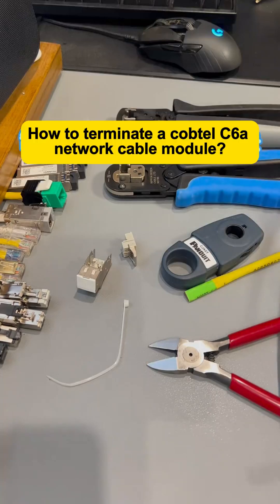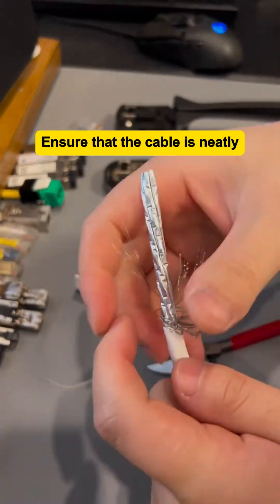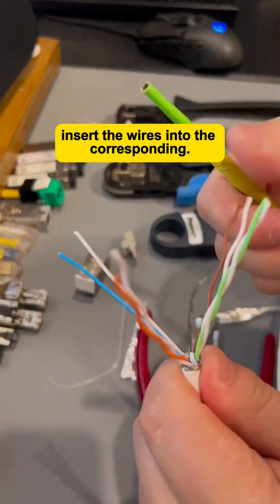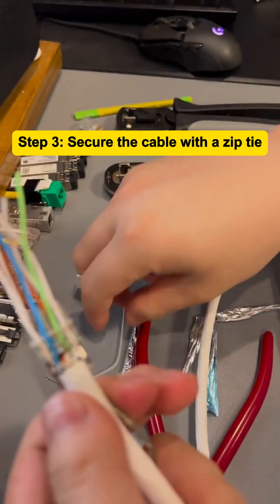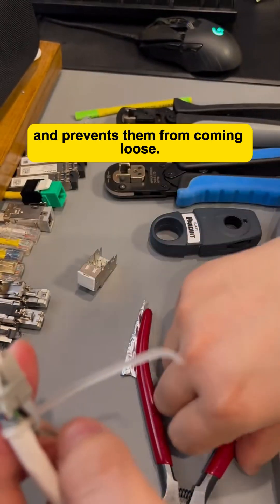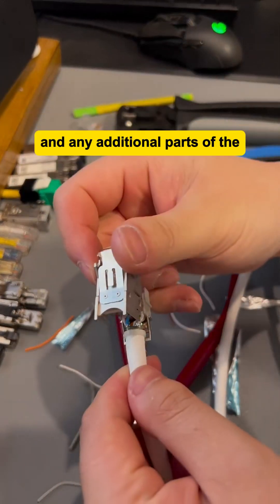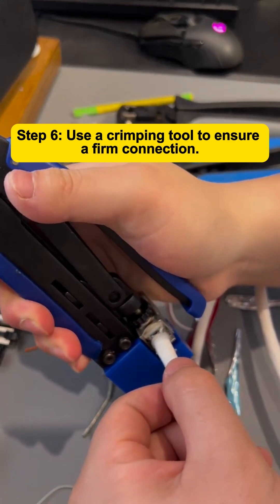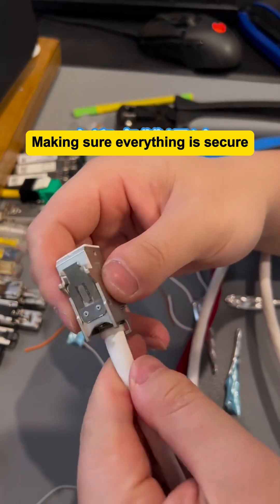How to terminate a COBTEL Cat6a keystone module?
How to terminate a COBTEL Cat6a keystone module?  Here is the most complete tutorial which you cannot find in other places.

Welcome to send us an inquiry to source COBTEL keystone jacks/modules

COBTEL is the global leading cabling products' manufacturer. You can source the RJ45 Plugs,keystone jacks,ethernet cables,patch panels,rack cabinets,faceplates,cable mangement tools,rack cabinets,fiber optics and smart home products from the manufacturer supplier COBTEL at factory prices.Welcome your inquiry!